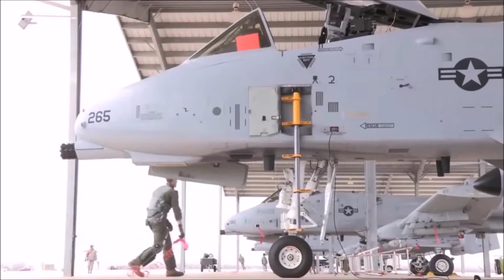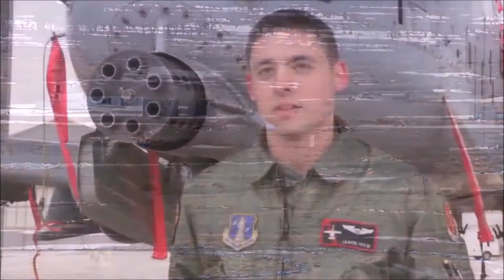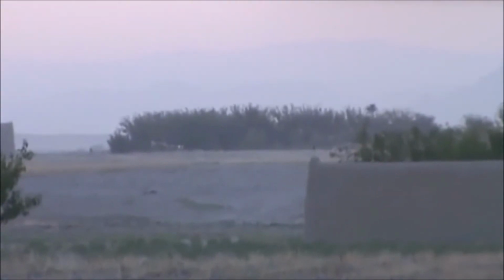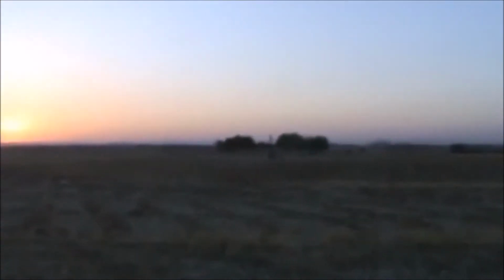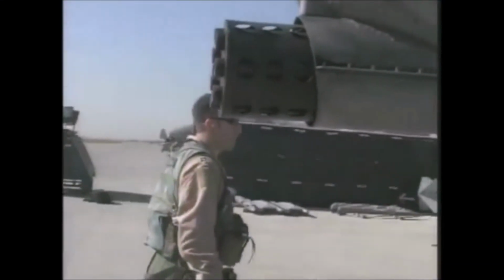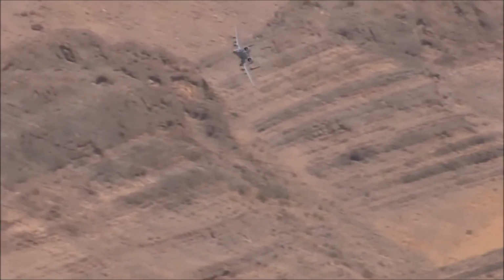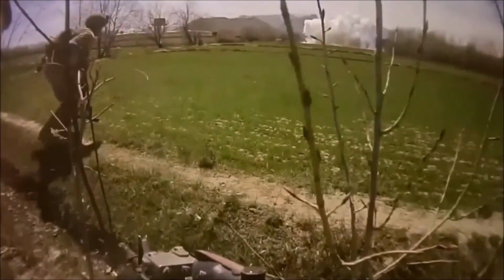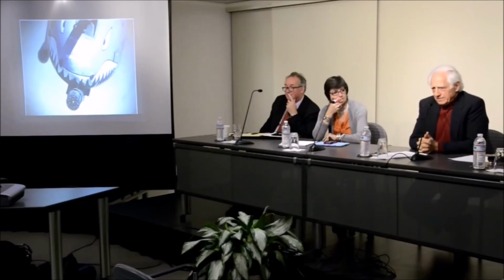SAVE THE A-10 WARTHOG (It's the only thing ISIS/Islamic State terrorists are scared of)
As an author, T.C. often encounters interesting stories while doing research for his novels, and sometimes these wind up as a YouTube episode. T.C. is an award winning and critically acclaimed southern writer whose short fiction has appeared in Per Contra: The International Journal of the Arts, Literature and Ideas, in Story Quarterly and in Nature. His debut novel, Germline, and its sequel, Exogene are available worldwide and the final book of the trilogy, Chimera, was released in August 2012. In addition to being an author, T.C. is a PhD scientist, a Fulbright Fellow, and a Howard Hughes Biomedical Research Scholar.

SAVE THE A-10 WARTHOG (It's the only thing those ISIS/Islamic State terrorists are scared of)

ISIS and other Islamists are guilty of shooting muslims and Christians at mass graves. They behead them and put their heads on poles. They kidnap their children and put them into slavery. They rape children. This is all documented and is not myth, conspiracy, or a lie; this is "current history." It's really happening. And the A-10 is one of the few effective weapons that stands in their way and puts in them the fear of God.

But the Air Force wants to kill the A-10. DON'T LET THEM. Write your congressmen/women and let them know: they'll lose your vote unless they protect the A-10 and its missions.

Editing/Graphics: Leonard McTear, Aiken, SC